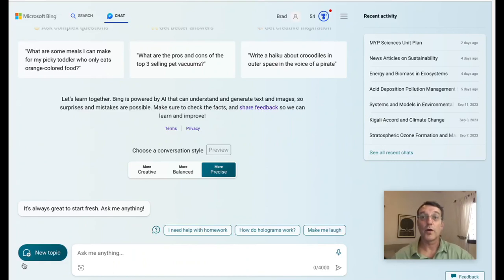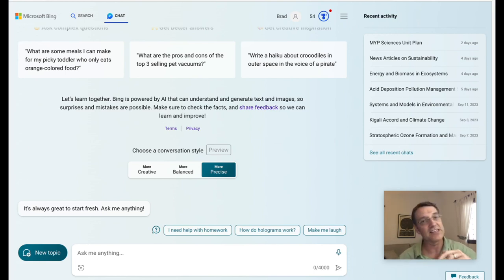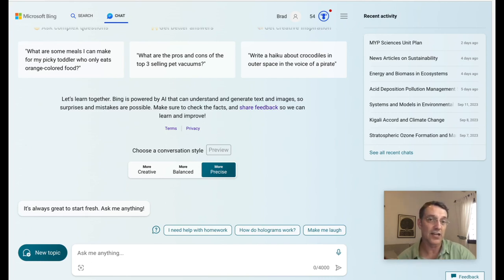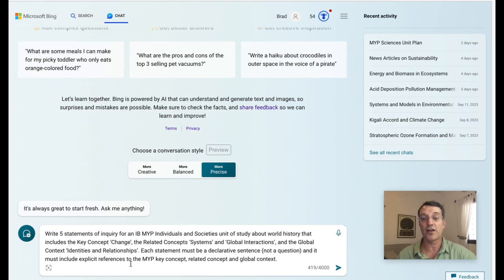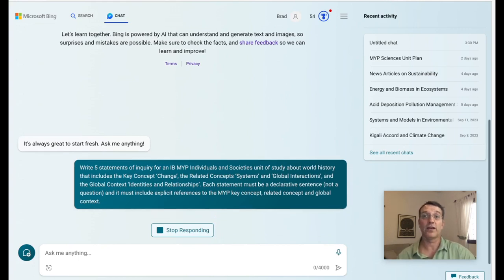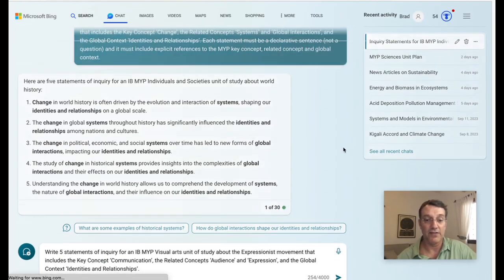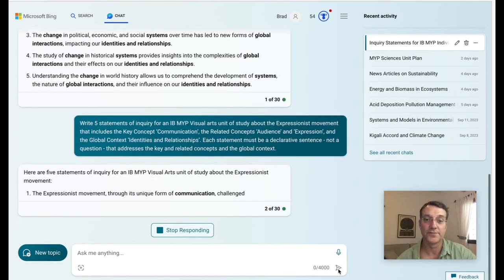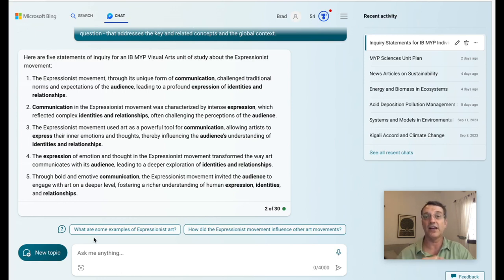How to use AI to write MYP Statements of Inquiry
This tutorial teaches you how to use AI to write statements of inquiry (SOI) for your MYP units. Using AI for your MYP unit planning is particularly helpful for teachers who are new to the MYP or less experienced with the programme. Getting the AI to write a good MYP statement of inquiry is a simple process of inputting the key concept, related concepts, global context and some information about the subject group and content matter, then reviewing the suggestions the AI produces.

It's a great idea to tell the AI to produce several suggestions so that you have multiple MYP statements of inquiry to choose from.